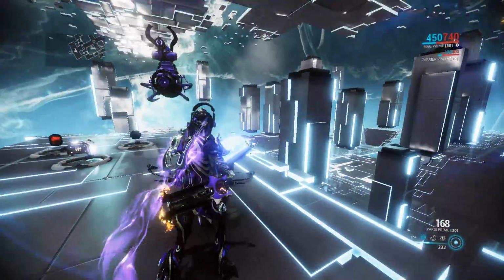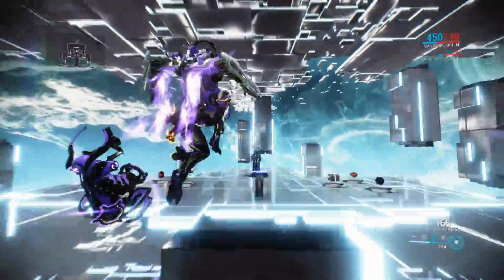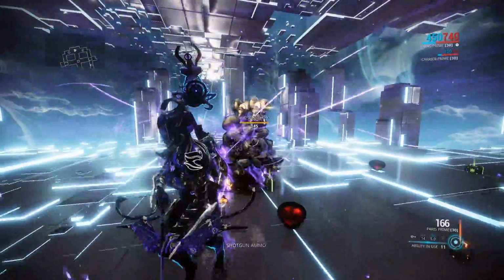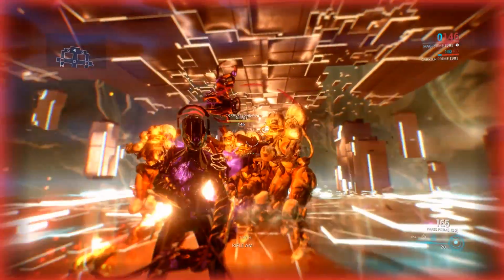Warframe: Mag Crowd Control Build